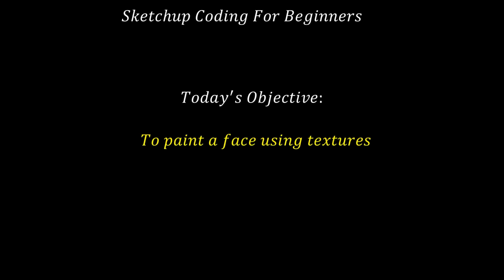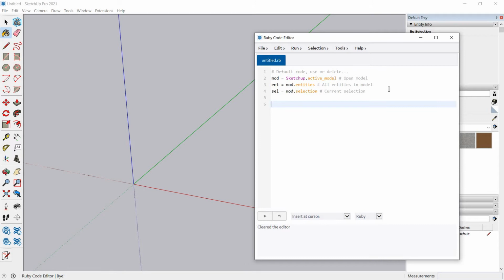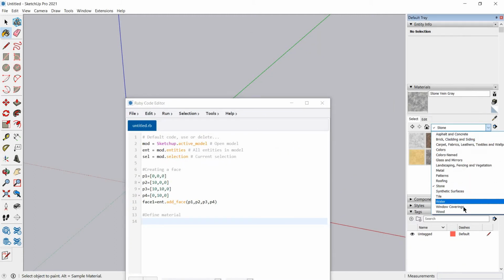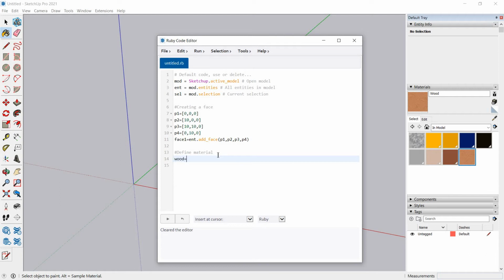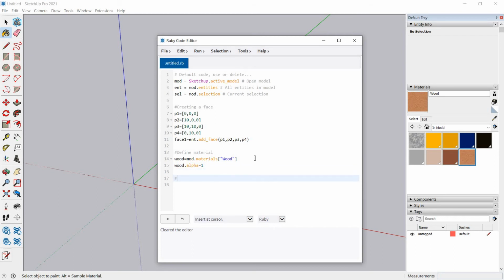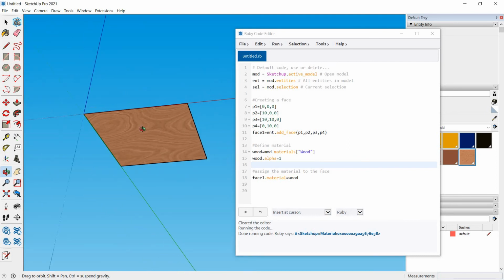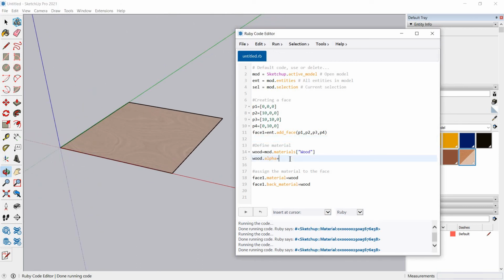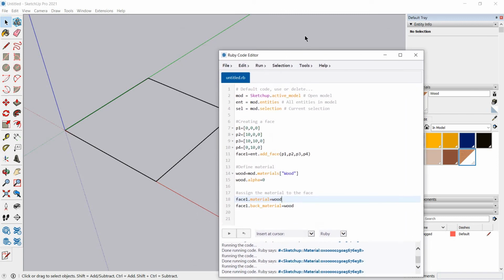Adding textures || Part 4 || Using Tools